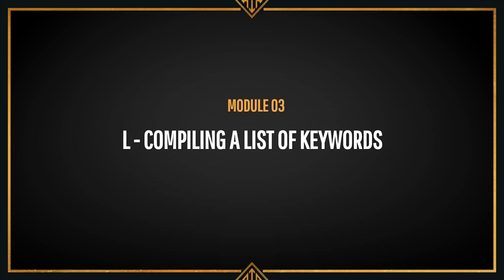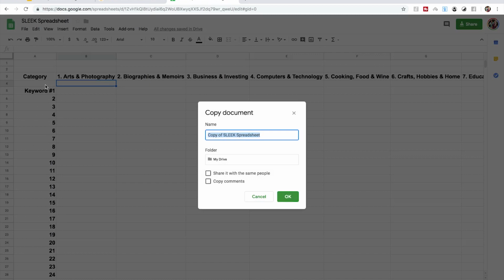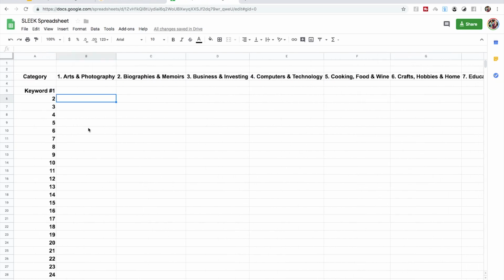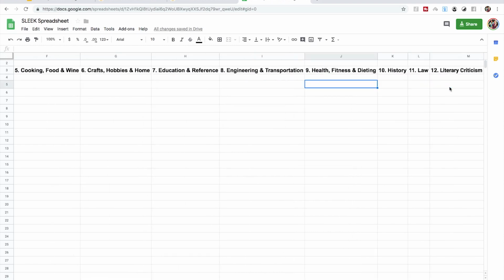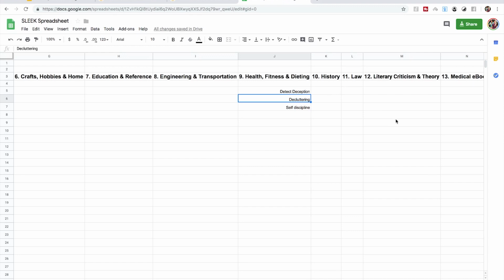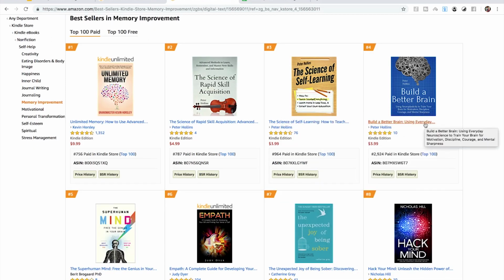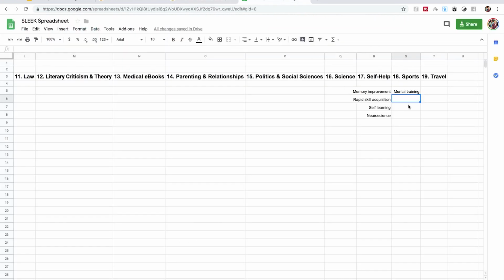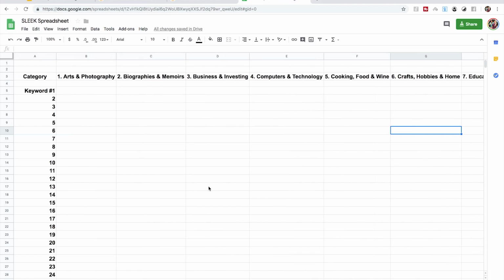06 L Creating a list